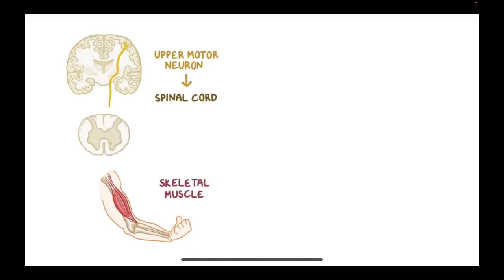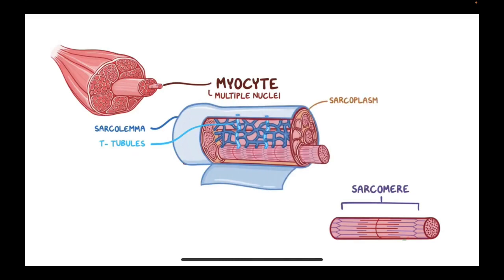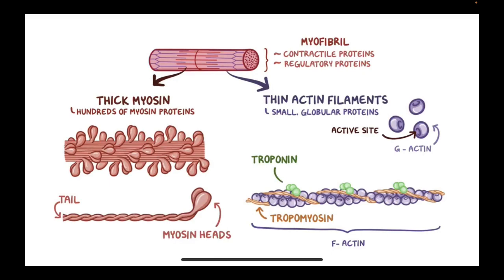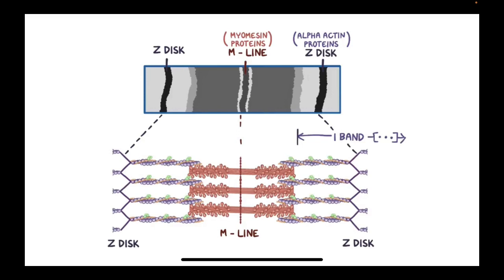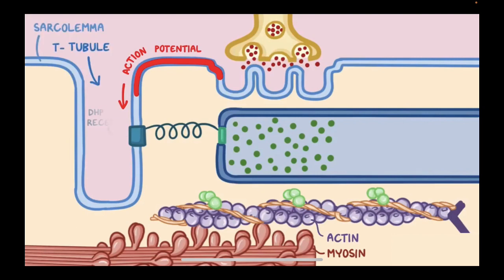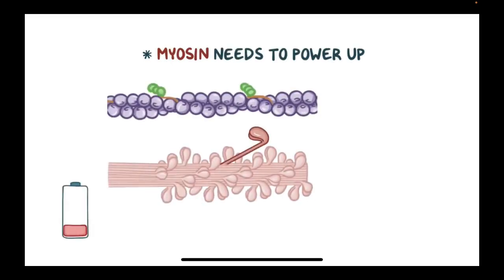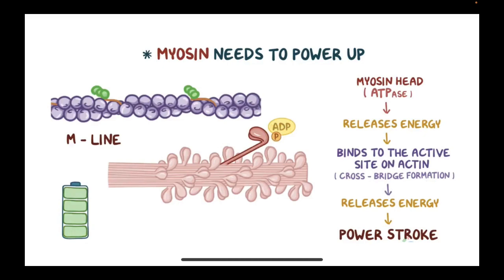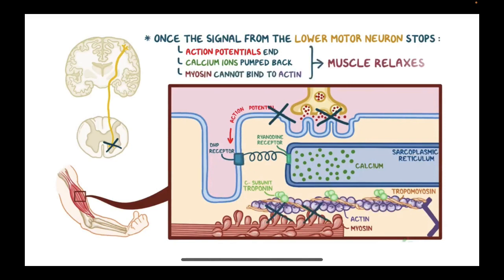Locomotion and movement